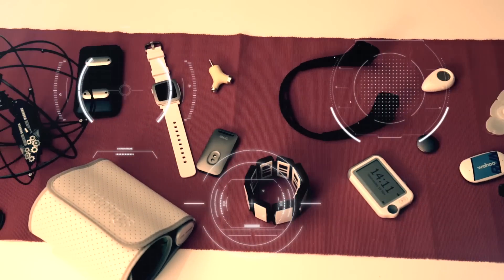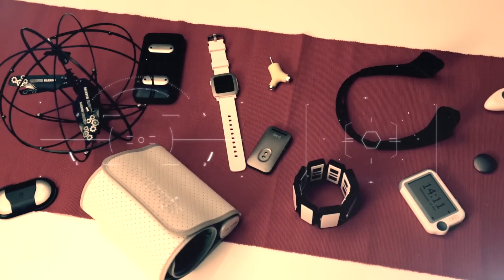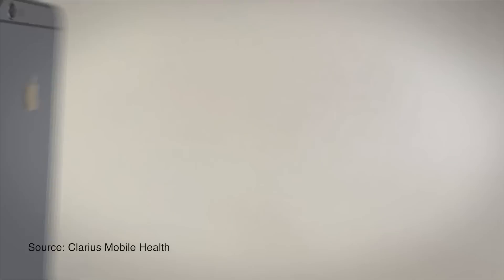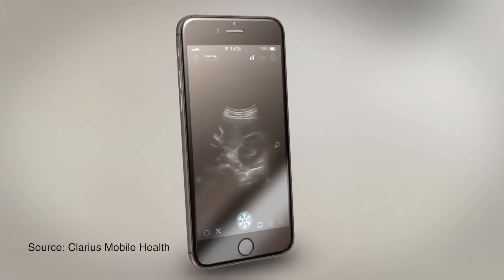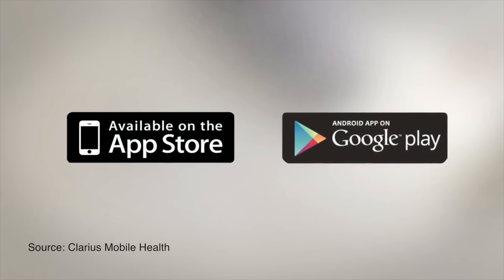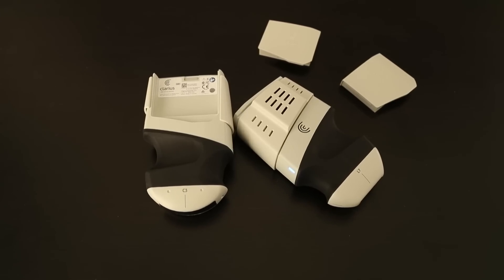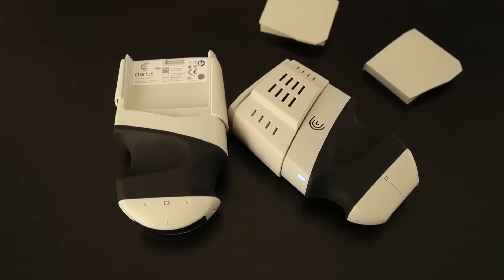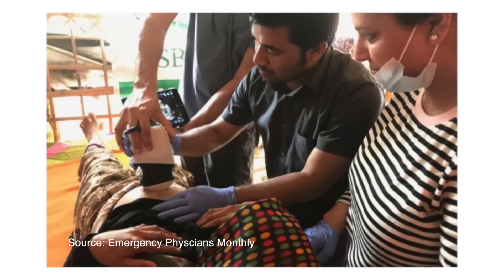Clarius Portable Ultrasound Review - The Medical Futurist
Can you imagine making an ultrasound scan on your kitchen table? No need for a doctor’s appointment, no waiting time, no travel costs. With the appearance of pocket-sized and user-friendly diagnostic devices, such as the Clarius wireless portable ultrasound, it’s already possible. The Medical Futurist had the chance to test the mind-boggling technology able to revolutionize diagnostics. Here’s our great Clarius portable ultrasound review.